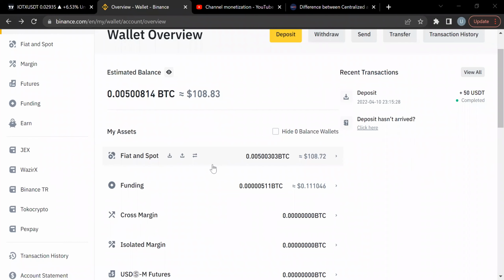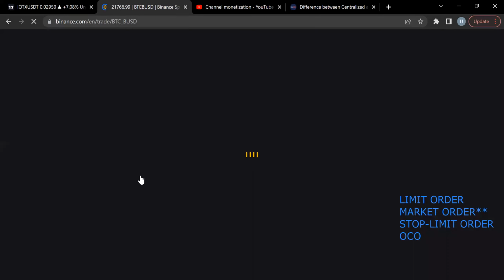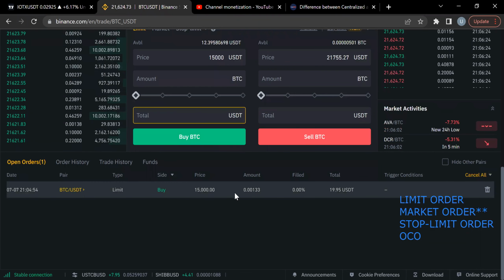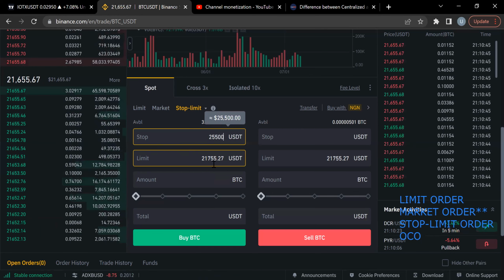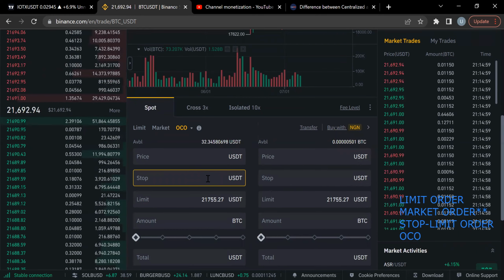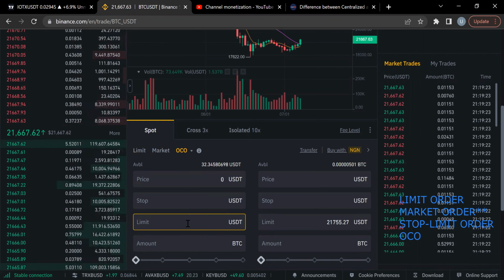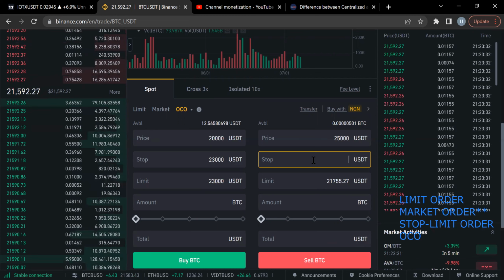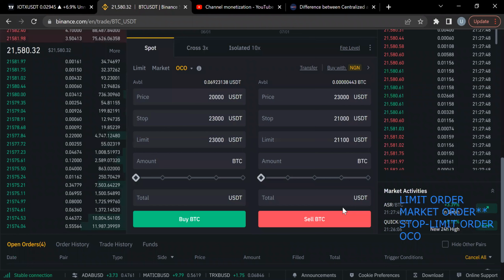DAY 3 (INTRODUCTION TO CRYPTOCURRENCY TRADING) PART 2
This videos generally introduces you to cryptocurrency trading Hoe to fund, how to buy and sell coins ETC